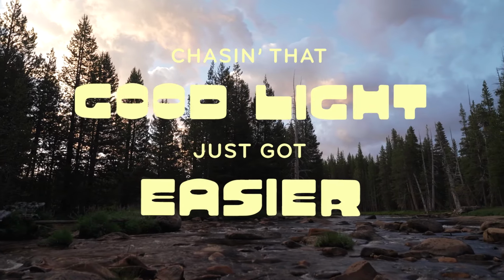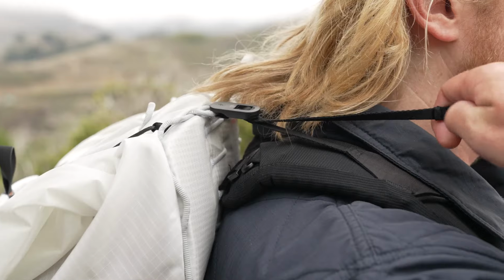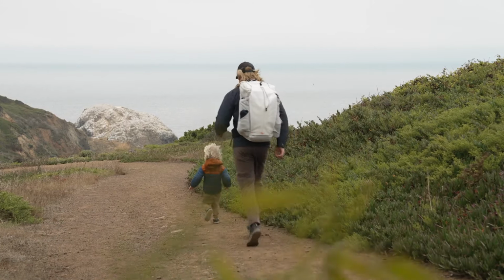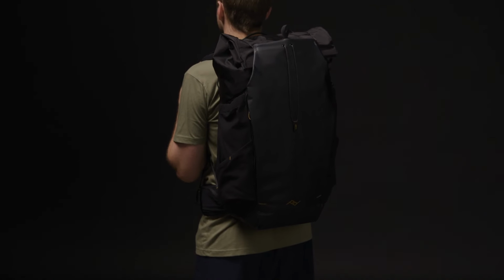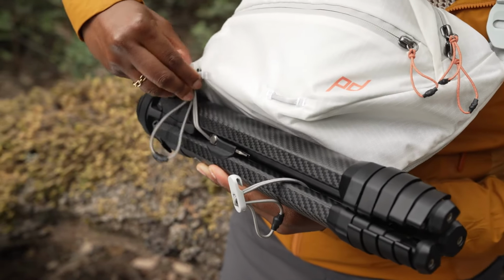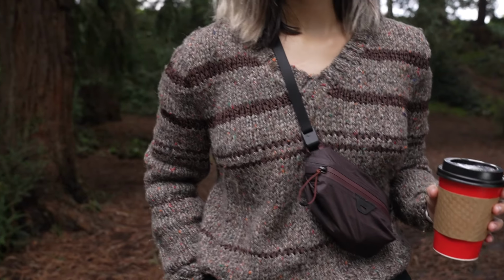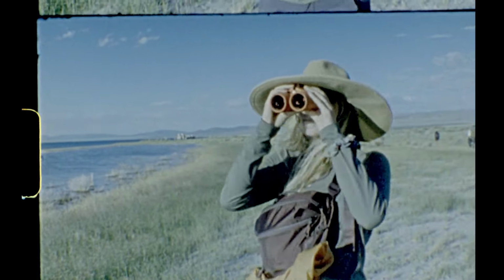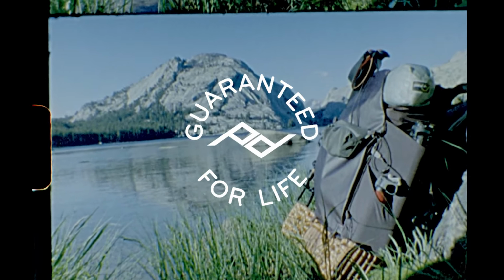A Kickstarter Project We Love: The Outdoor Line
Coming soon: A New Thing by Peak Design
Run. Run like the wind. Run with us into Mother Nature's sweet embrace.